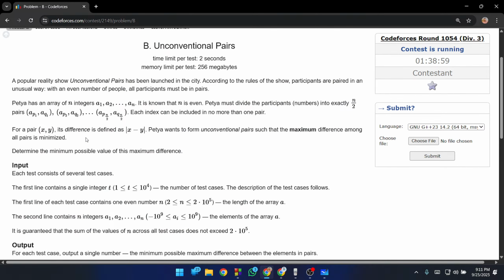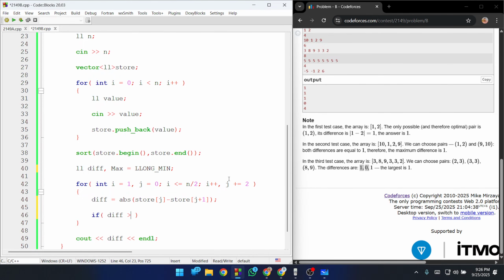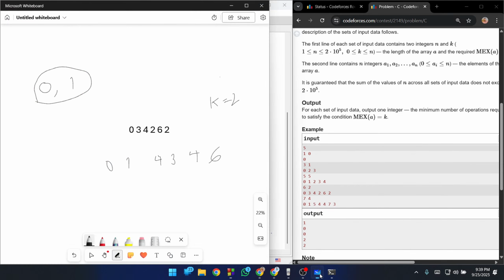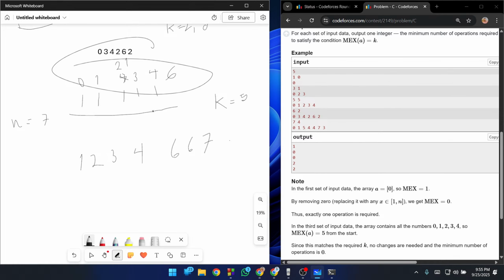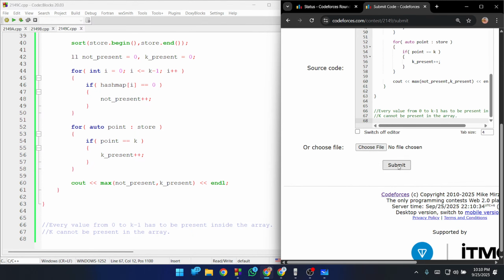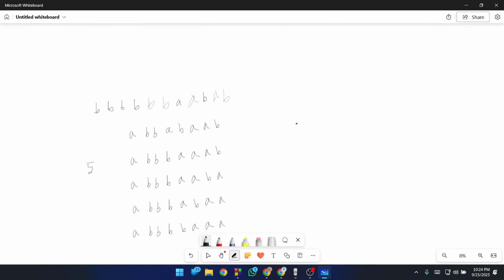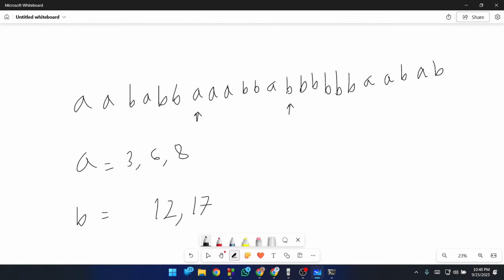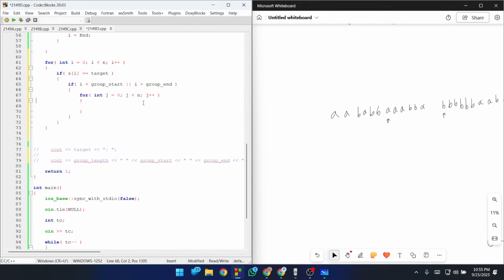Programming Problem Solving in C++ | Day 3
You'll be watching me solving some programming problems. I'll be explaining all the way as much as I can😺
You can view this as me trying to improve my explanation and English speaking skill😸
Watch me improve day by day😸